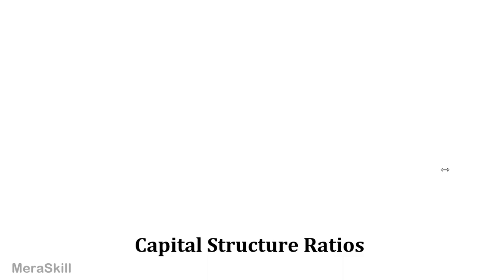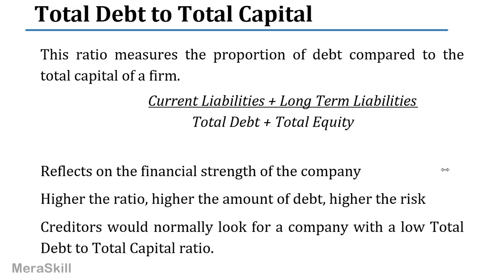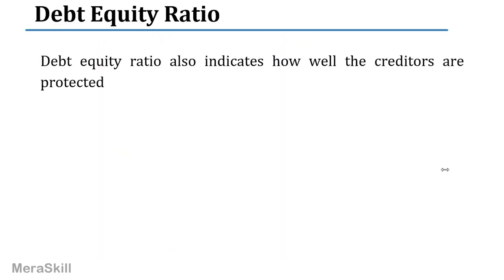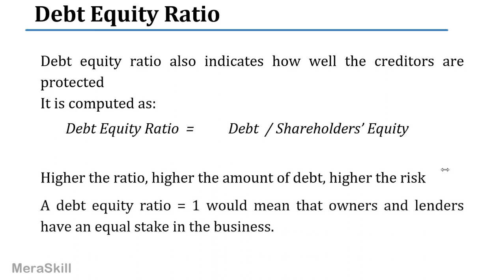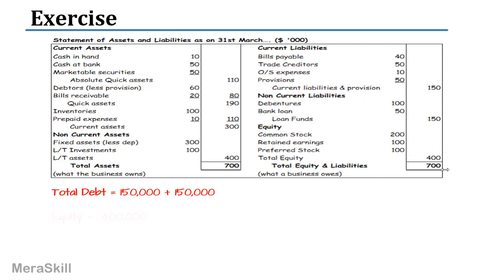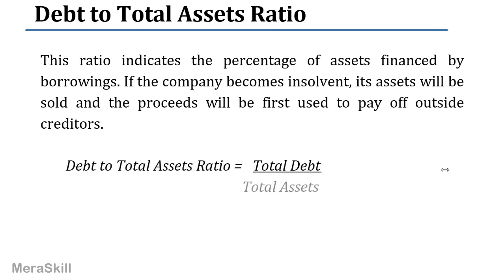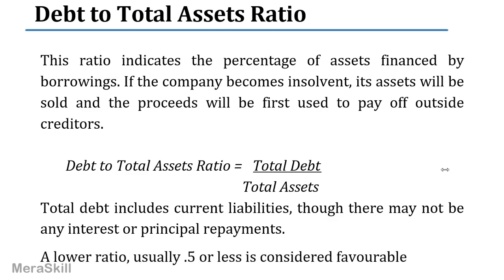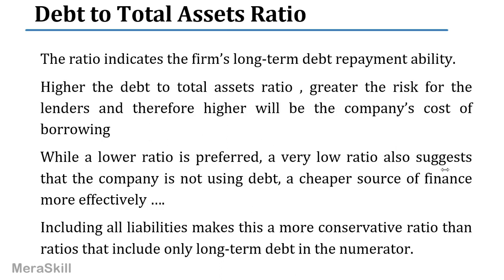US CMA Part II | Financial Statement Analysis | Capital Structure Ratio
Capital Structure Ratios

 Total Debt to Total Capital
 This ratio measures the proportion of debt compared to the total capital of a firm.

          Current Liabilities + Long Term Liabilities
                      Total Debt + Total Equity

 Reflects on the financial strength of the company
 Higher the ratio, higher the amount of debt, higher the risk
 Creditors would normally look for a company with a low Total Debt to Total Capital ratio.
 The firm is highly leveraged
 It would indicate that shareholders have a greater stake in the company